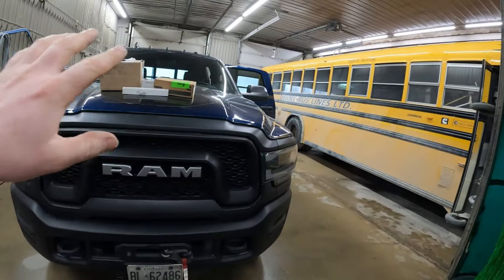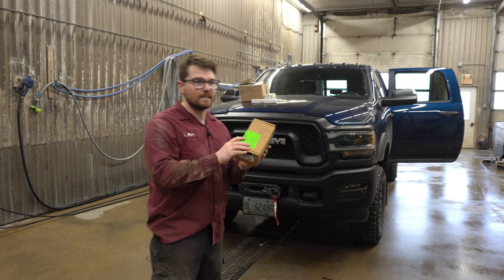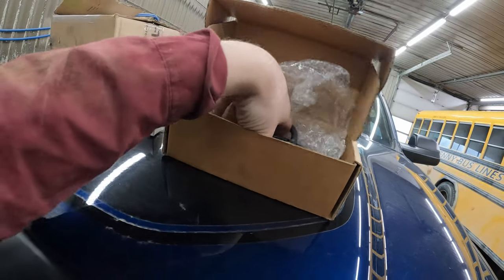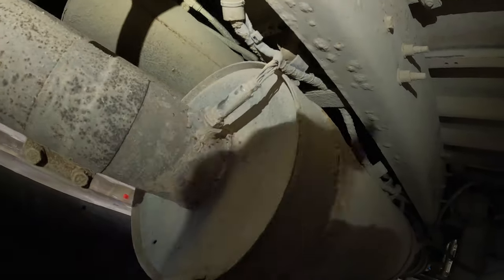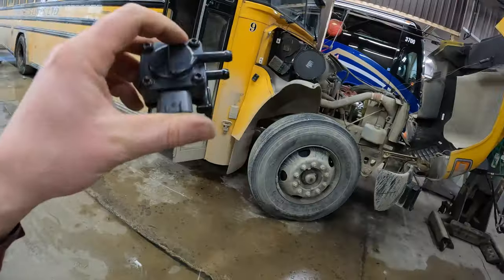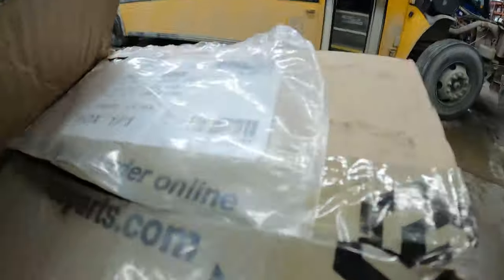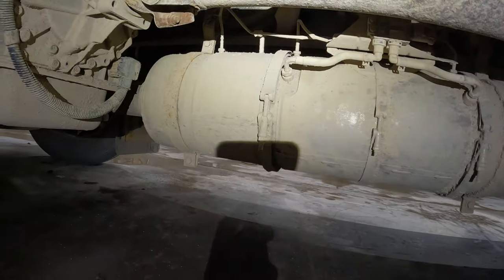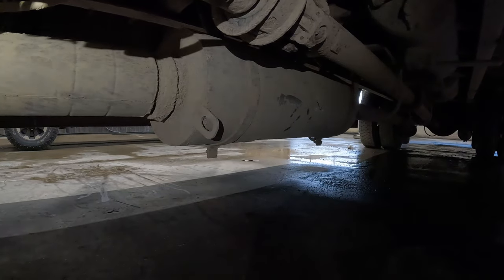RAM 2500 Cummins Aftertreatment Cost of Repair (Not Cheap) | Are Modern Diesel Engine Worth It ?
I explain the cost of repairing your RAM 2500 Cummins Diesel engine. As a Heavy Duty Diesel Mechanic who has over 100 trucks with the 6.7 Cummins I see how much money it costs to fix these modern diesel engines with aftertreatment system and its VERY Expensive. So it does make the debate about cost of ownership more interesting when comparing the 6.4 Hemi with the 6.7 Cummins Diesel.

What I Use:
Engine Oil
Engine Oil Filter
Rust protection

I hope everyone is having a good week! I wanted to touch on this topic because earlier in the week I got two NOx sensors delivered and I couldn't believe the cost of these simple sensors. for 2 it was over 2,500 dollars which is crazy. So I thought I would touch on the expensive repairs for these aftertreatment systems. I will say when these systems are running well they do clean the exhaust and it does make a big difference.

regardless I thought it would be fun to go over first the NOx sensors on your 6.7 Cummins aftertreatment system but also all the other sensors and component replacement costs. So most system will have 5 temperature sensors and each temp sensor is worth about 200-500 ish dollars depending on the same and model of the system. DPF pressure sensors are worth a couple hundred dollars as well. your def pump is about 1,500 dollars as well as your DEF header if that fails.

Now I end up changing sensors all the time on your fleet of trucks with the 6.7 cummins engine. our trucks can only be on the road for 10 years and so everything I fix is 10 years or newer so these problems are not odd ball issues and they happen in newer trucks more then you think.

Now where the real money starts is when we start replacing aftertreatment components. a DOC is worth about 1,500 dollars. A DPF filter is worth about 3,000 dollars and an SRC canister is worth about 6,000 dollars. and keep in mind usually it take a bit to diagnose if anyone of these things have failed and often times the diagnostic software will have you change sensors before you change components. leading to more money. so in total if you have to change your SCR with two NOx sensors you could be looking at 8-10k after labor which is wild.

So I guess this brings us back to the good old debate of whether or not a gas engine (the 6.4 Hemi) is going to be more cost effective in the long run vs a diesel engine (6.7 Cummins). Earlier diesels with no aftertreatment systems were clearly better long term options for cost of ownership and back then diesel was cheaper then gas. but now Diesel is about 15-20% more expensive, the cost of buying a diesel is roughly 15k more money and the maintenance and repair costs are much much higher then a gas engine. So I think it's an interesting debate!

as always guys I hope you like the video!